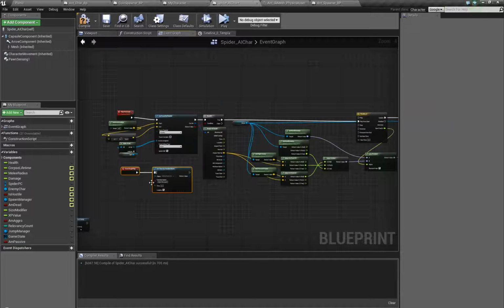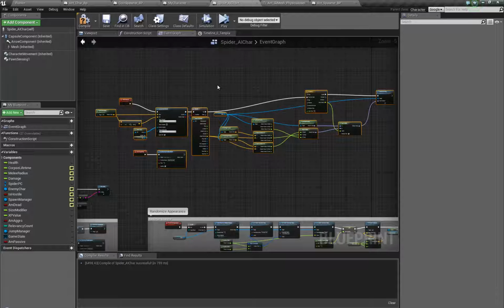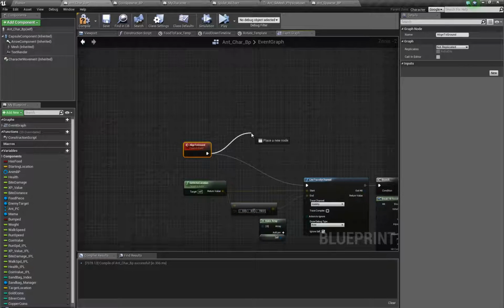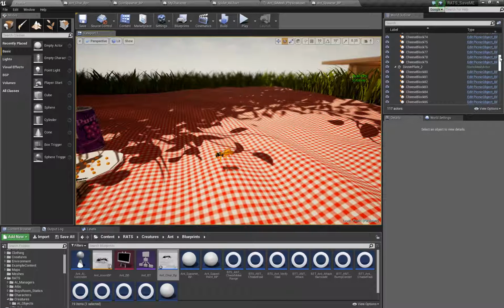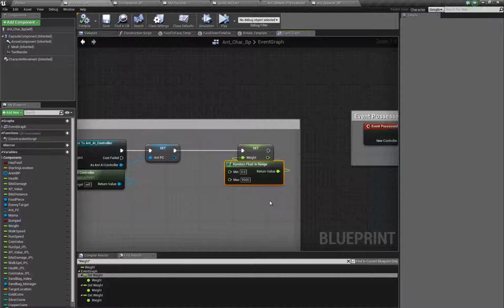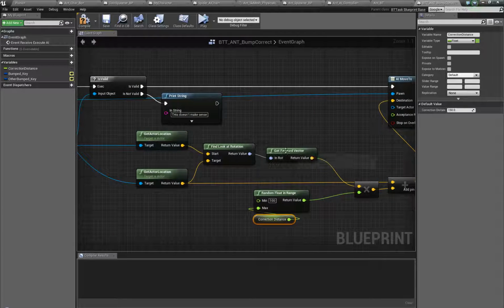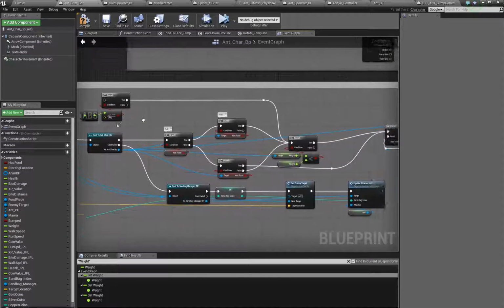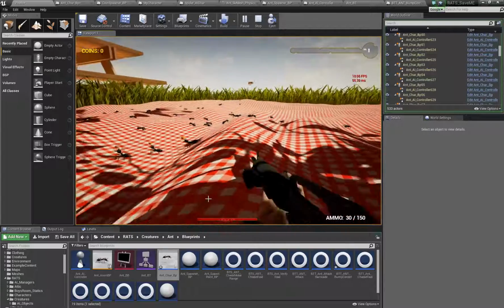UE4 Ants Pt34 [GroundAlignment]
In this video we go through how to get the AI to align themselves to the ground angle. We also look at ways to possibly reduce the overhead and we run some experiments along these lines.